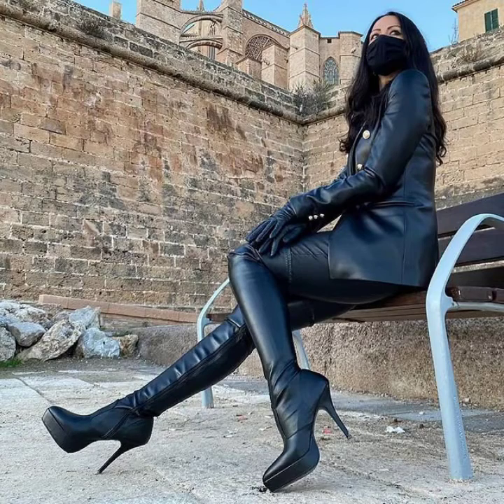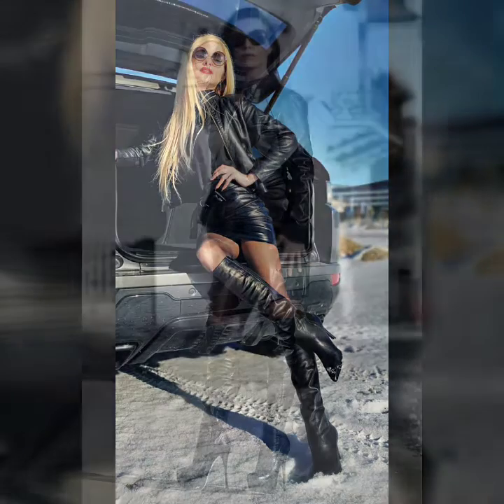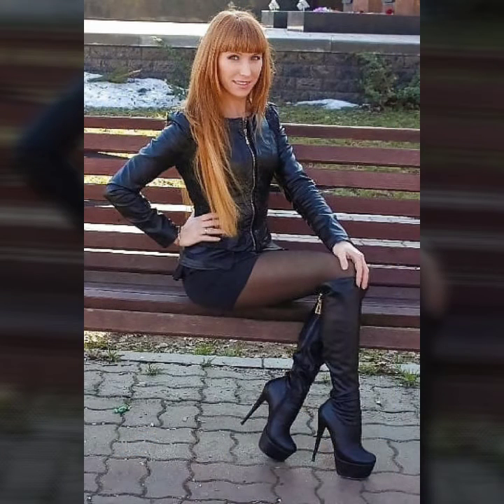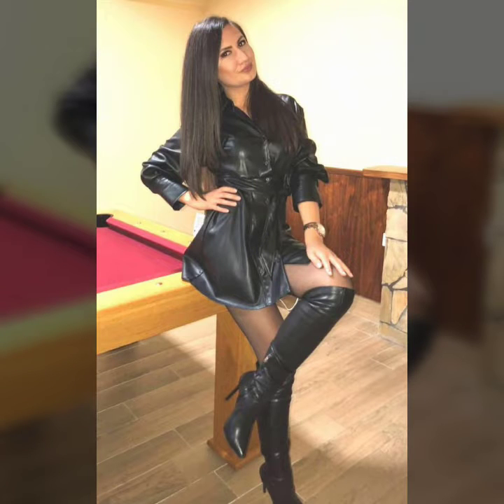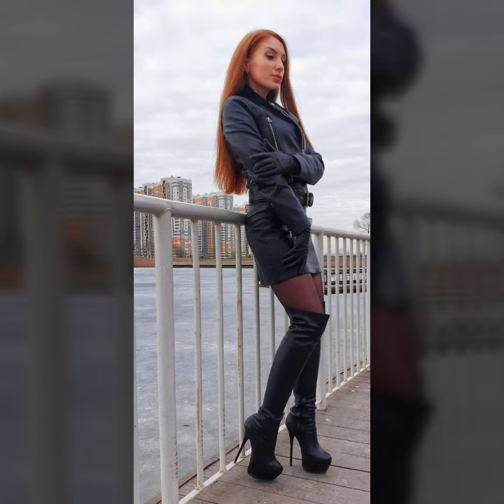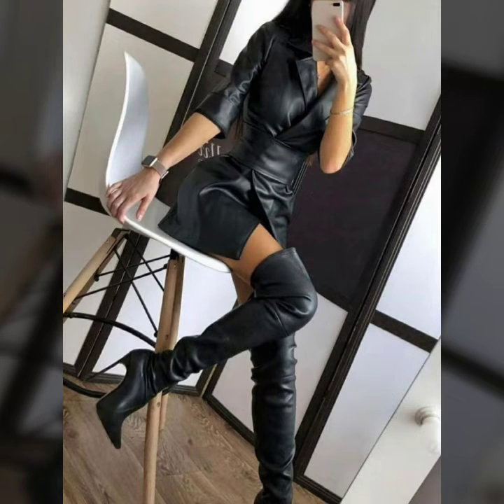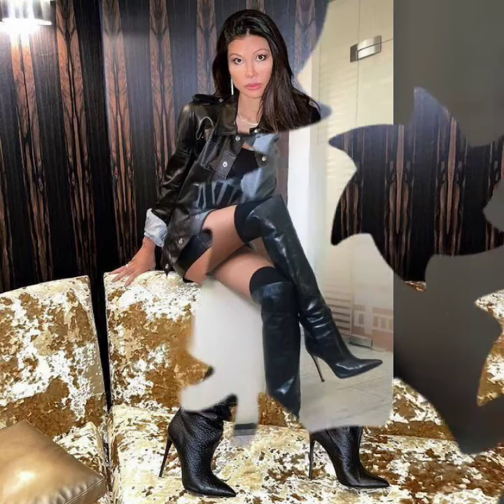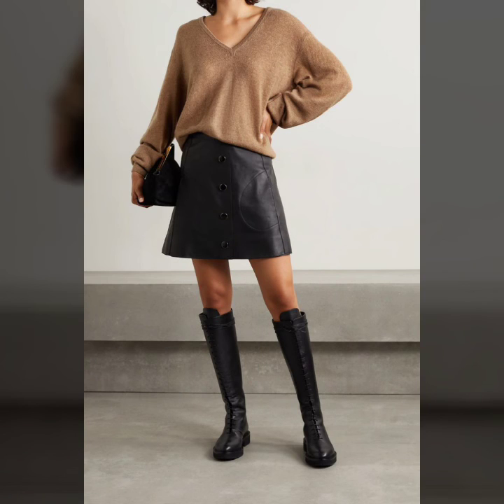beautifulr Boots Collection and shoes design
top 🔝 beautiful leather long boots collection and shoes design